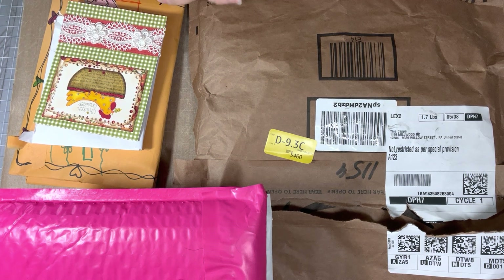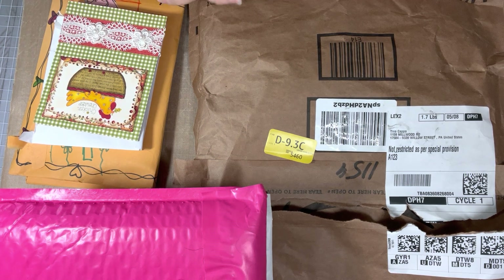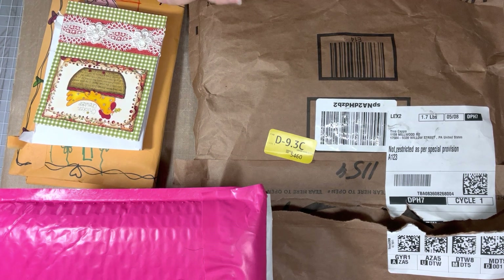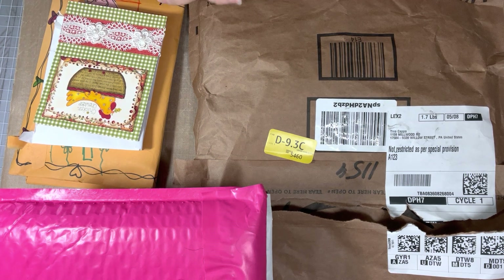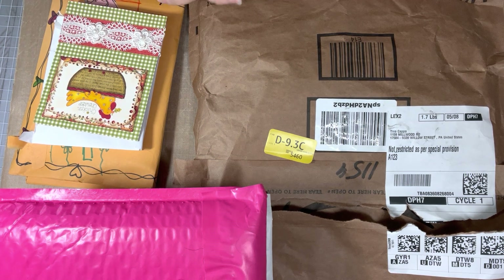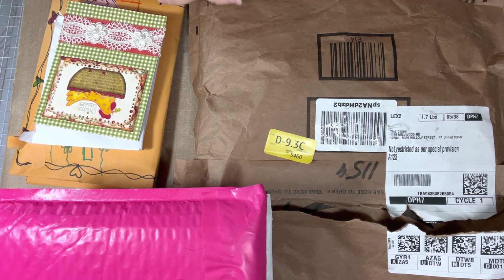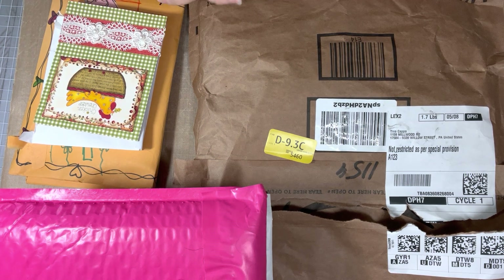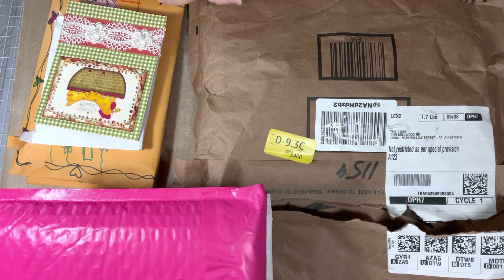Happy mail & Hauls ! Part 1